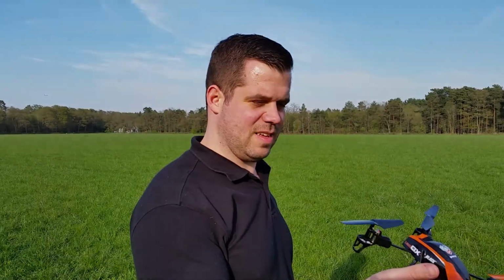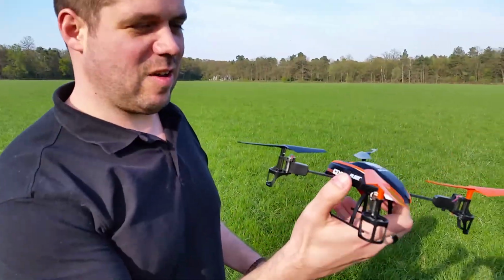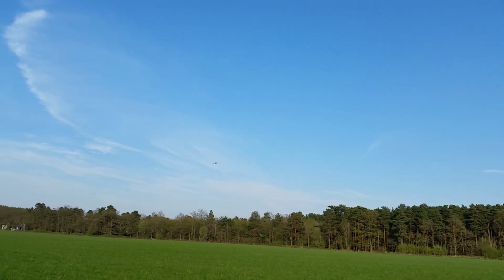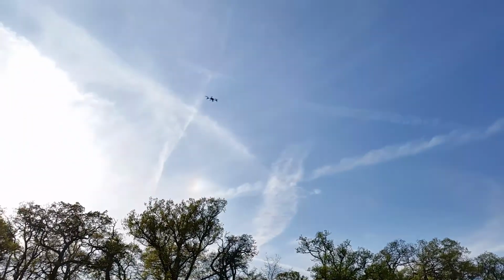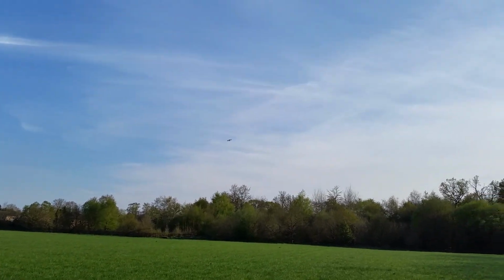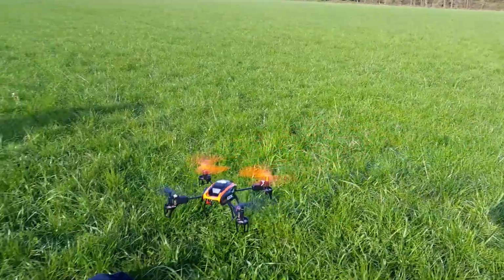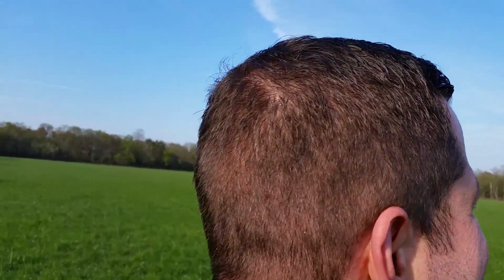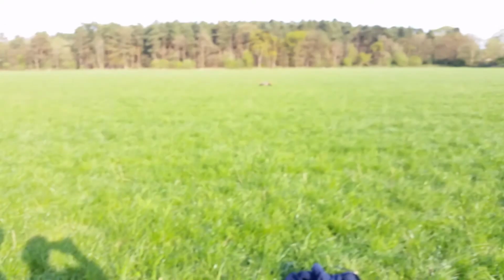Ty flies the Blade 180Qx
Duck!!